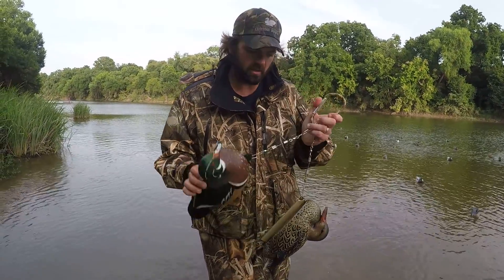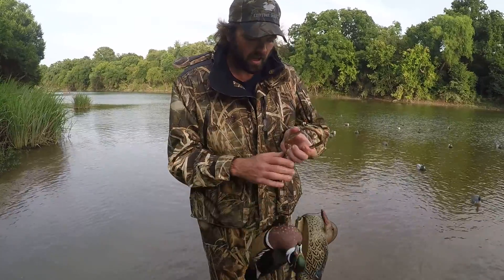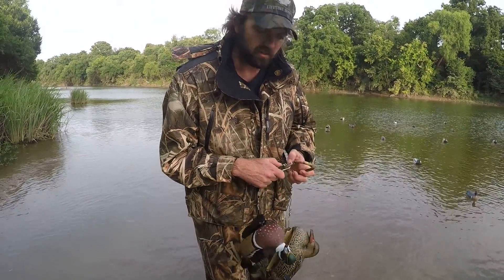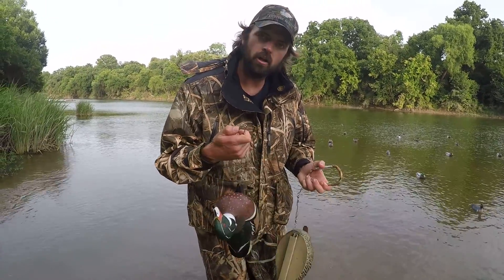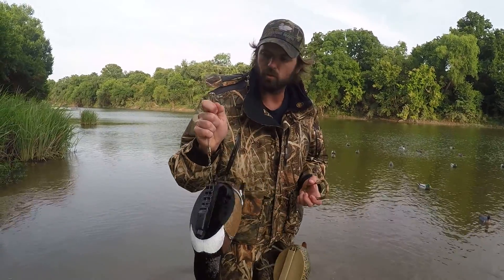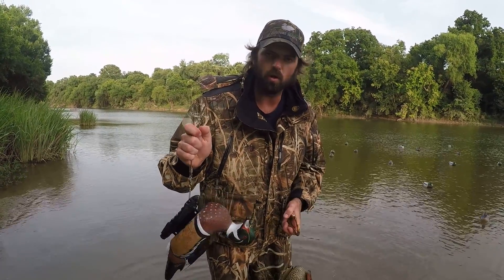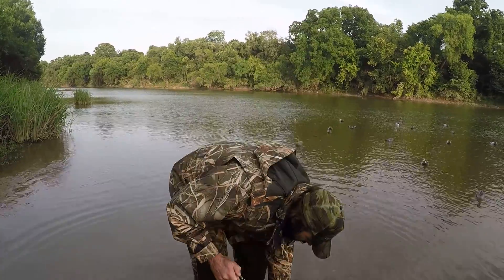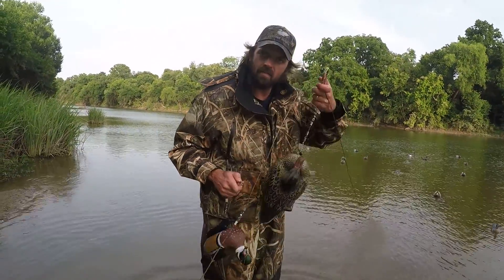Lifetime Decoys Jerk Rig - Decoy drops explained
Lifetime Decoys Jerk rig comes with 6 mainline decoy drops. Clip them onto the mainline and take them off in seconds.

Plus, you can put clip them anywhere on the mainline you want! Set up your jerk rig ducks throughout your spread to make them all move!

Check out all of our videos on our Lifetime Decoys YouTube channel